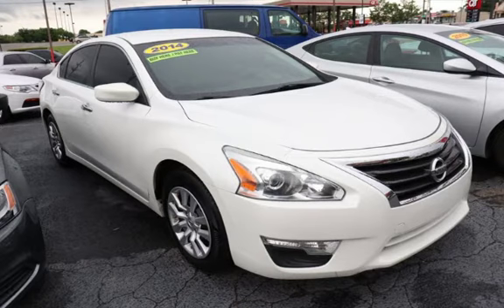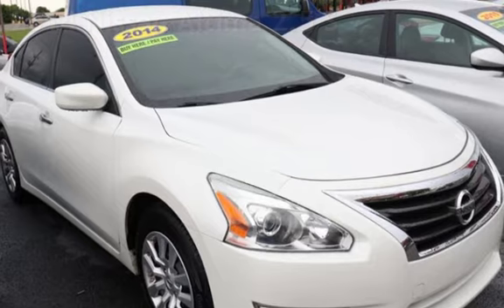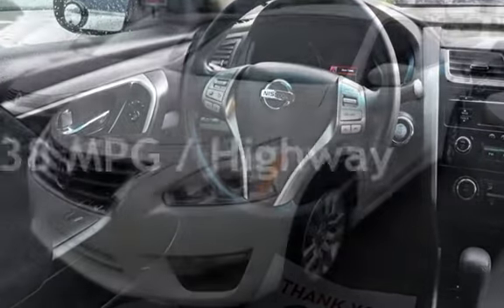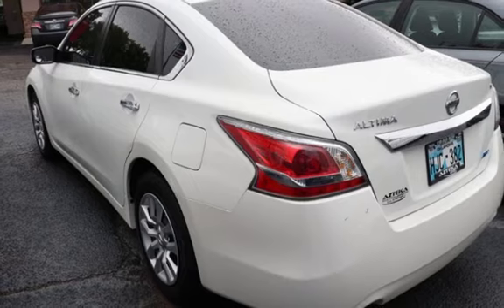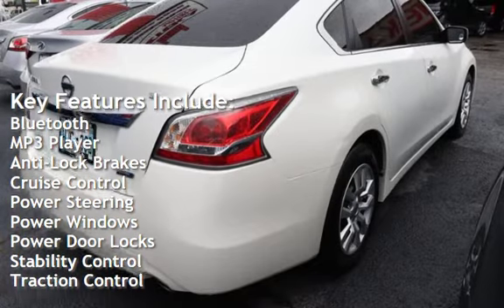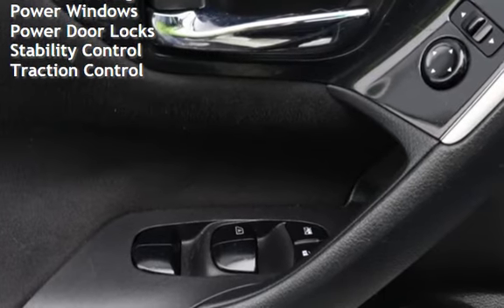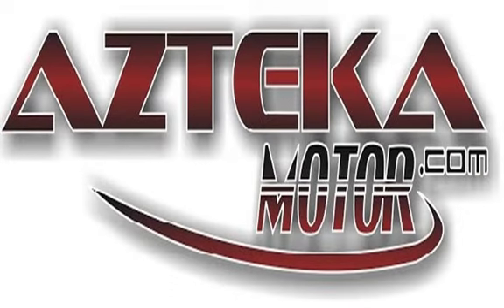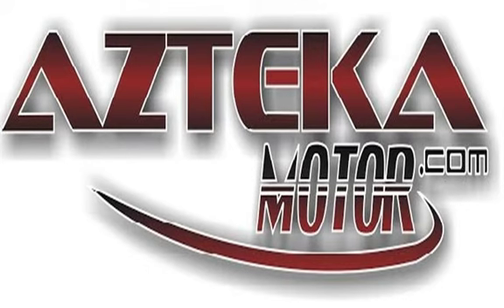2014 Nissan Altima 2.5 S for sale in TULSA, OK